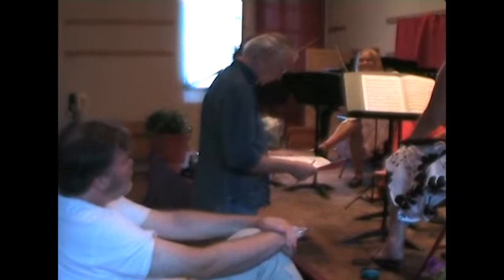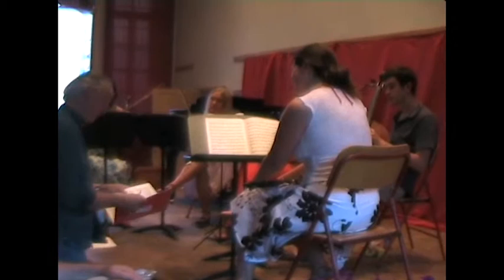Geoffrey Burgon, The Wanderer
Recently I found this footage of Geoffrey rehearsing The Wanderer, his Clarinet Concerto, with young students for the Paxos Classical Festival in 2006.  I was using his video camera at the time, of which I didn't know how to work.  I would have stopped filming because I knew I wasn't working the camera properly however because the music sounded so vibrant and fresh, I continued in order to capture the performance.
What I have now discovered is a film that is so out of focus it's like an abstract Hopper/Bacon painting but I am thankful to have this rare footage of Geoffrey at work.
I remember how much I enjoyed listening to The Wanderer on this summer day, watching Geoffrey doing what he loved in a land he adored.

Jacqueline